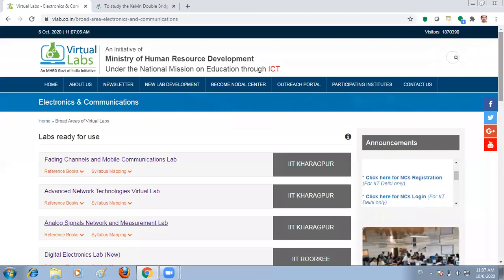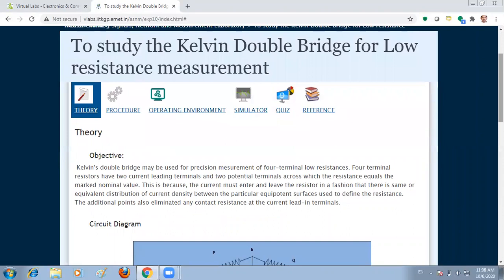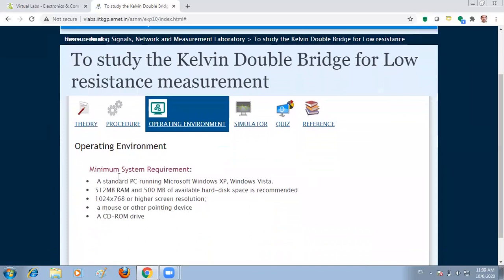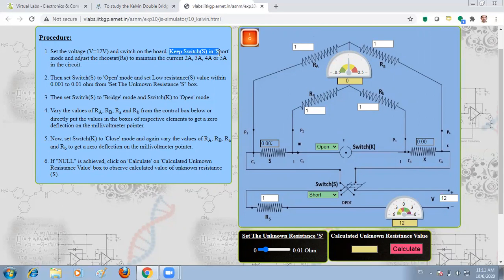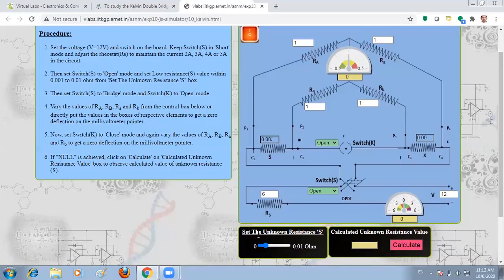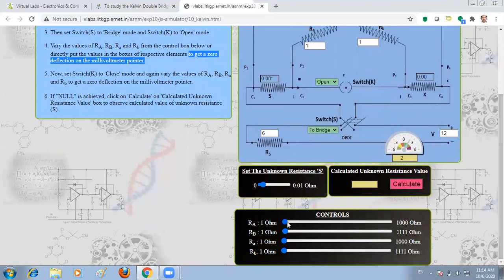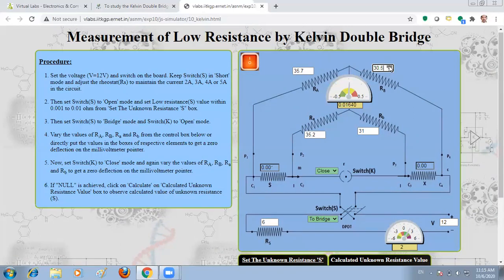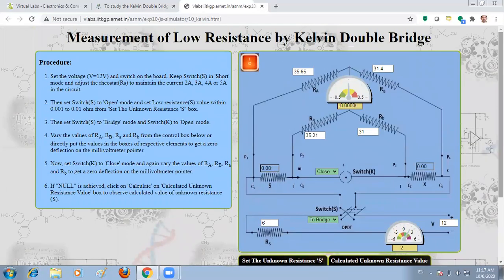To study the Kelvin Double Bridge for Low resistance measurement